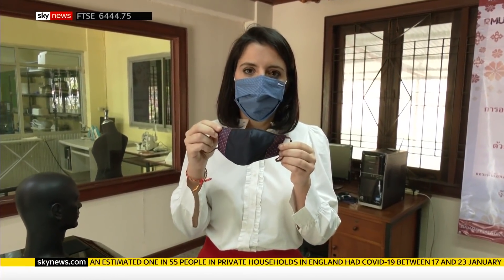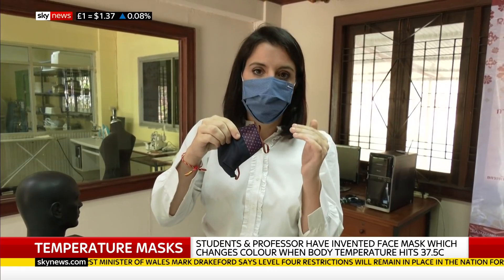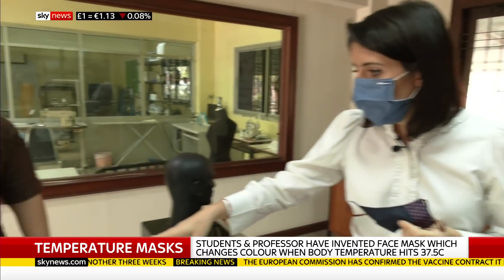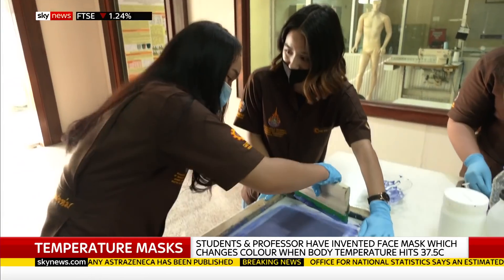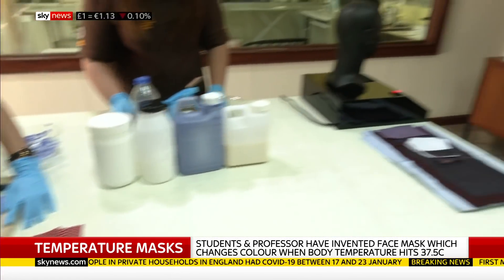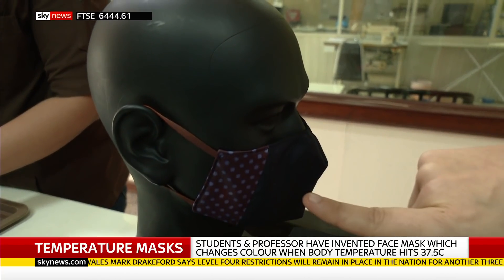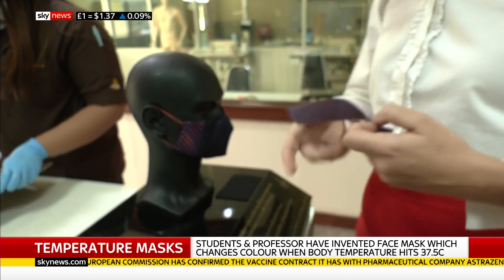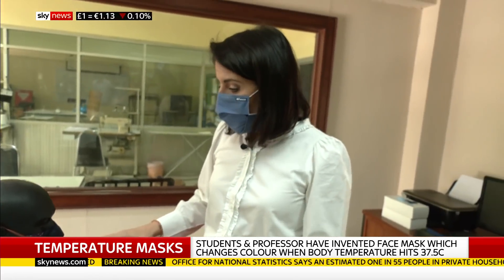COVID-19: Thai students develop face masks that show if the wearer has a fever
Students in Thailand have created a special fabric coating for face masks which shows if the person wearing one has a high temperature, a possible sign of COVID-19.

and download our apps